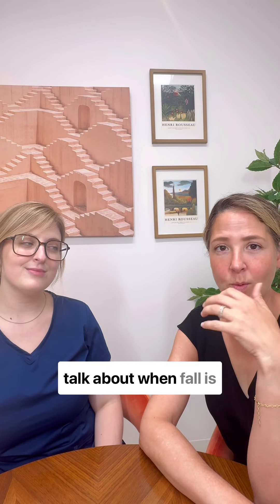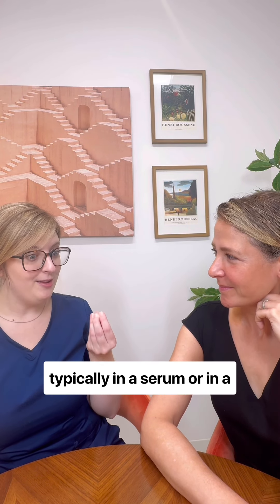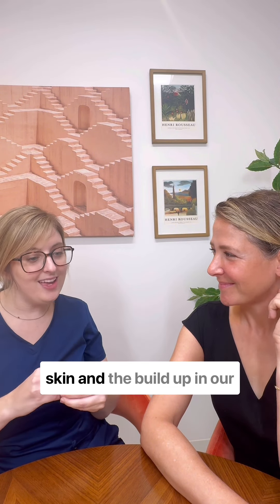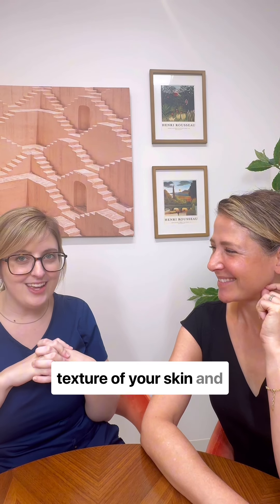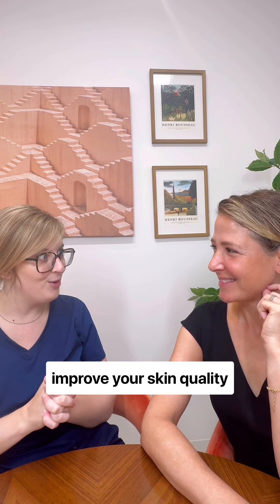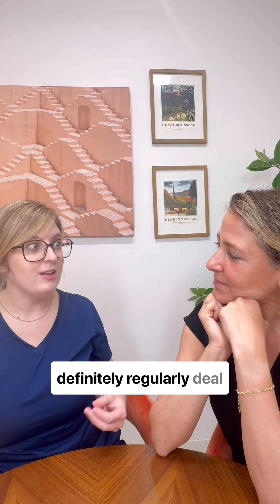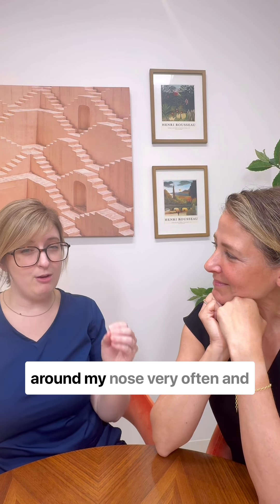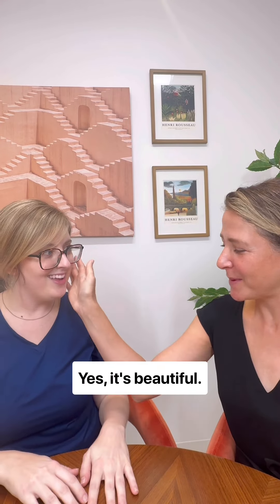Want to brighten up your skin? ☀️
Want to brighten up your skin? ☀️ Join Elizabeth and Dr. Hooten this month as they discuss the benefits of exfoliation, including:

Smoother skin texture: Exfoliation removes dead skin cells, revealing a smoother, more youthful appearance.

Improved product absorption: When your skin is free from dead cells, it can better absorb the active ingredients in your skincare products.

Reduced appearance of fine lines and wrinkles: Regular exfoliation can help to stimulate collagen production, which can improve the appearance of fine lines and wrinkles.

Brighter, more radiant complexion: Exfoliation can help to reveal your skin’s natural glow and reduce dullness.